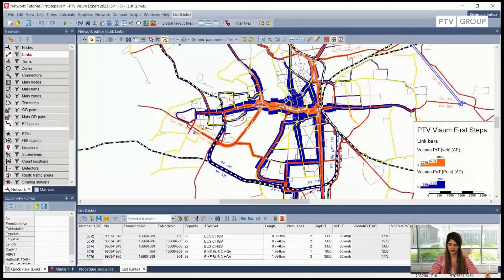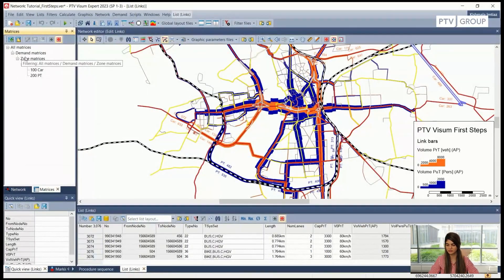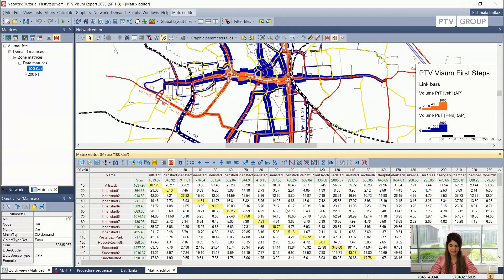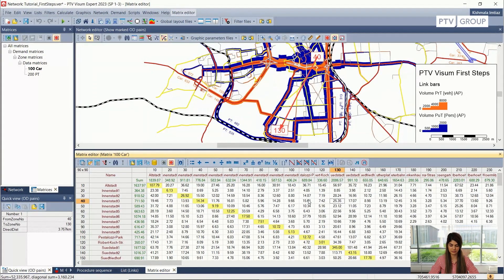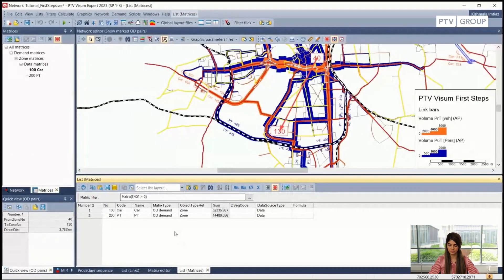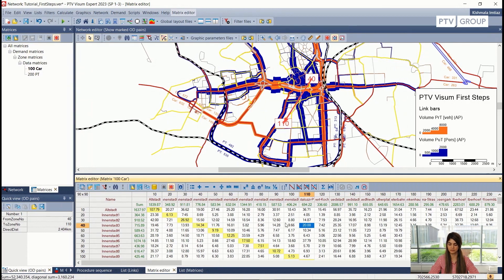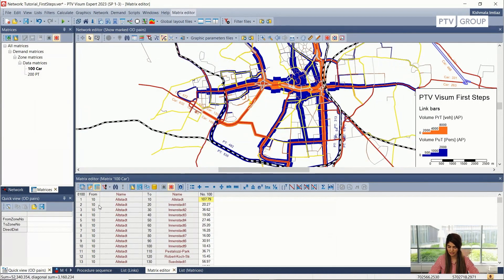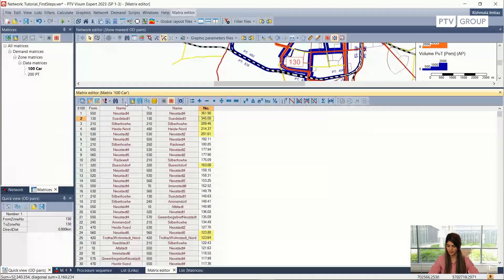First Steps Ep. 4: Demand Data Matrices | PTV Visum | Tutorial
Demand data is crucial for any transportation model and therefore subject to this tutorial. In PTV Visum, transport demand data is stored in matrices. We show you how to use the matrix editor to display, edit and analyze demand between zones.